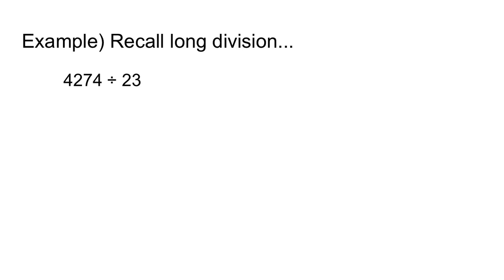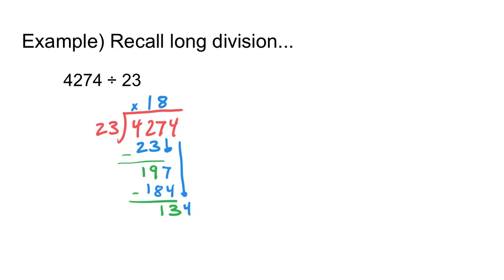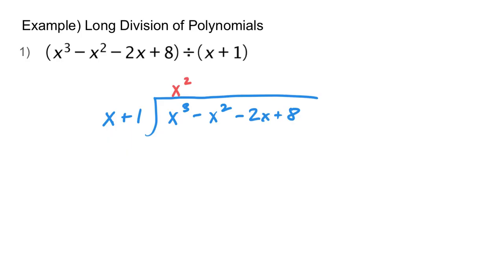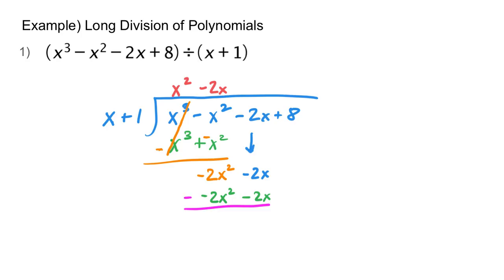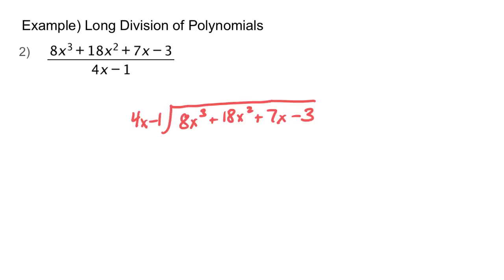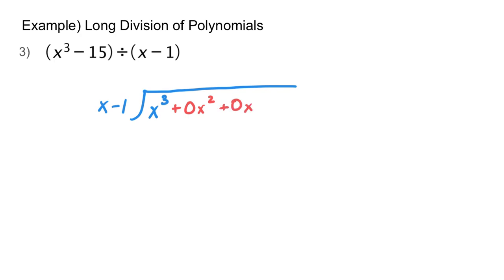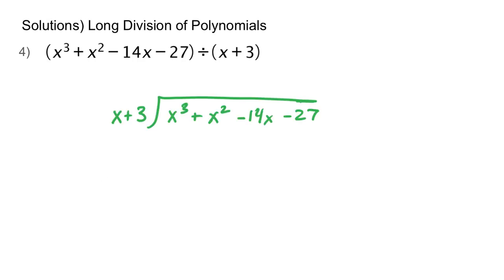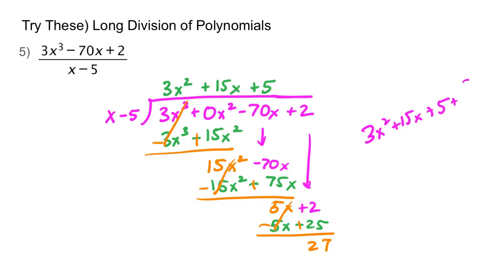Lesson 4-3- Long Division of Polynomials- Part 1 (UPDATED 2025)